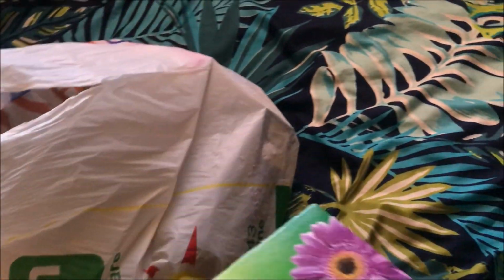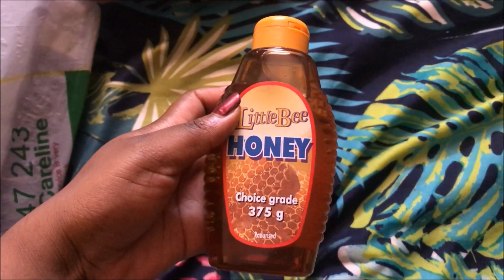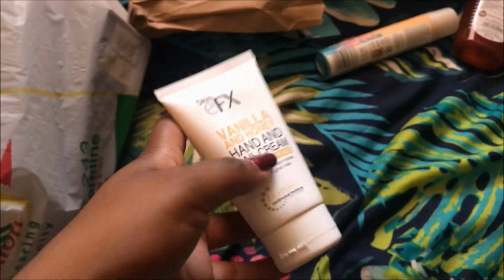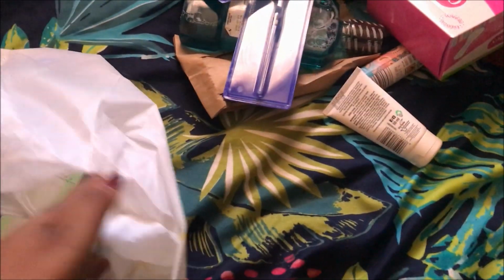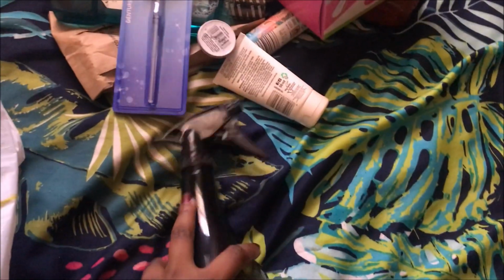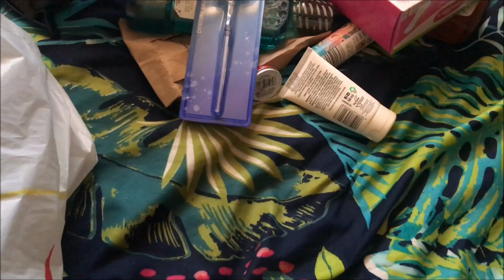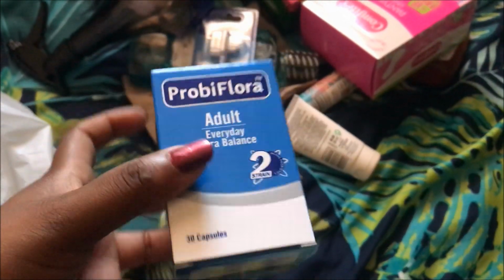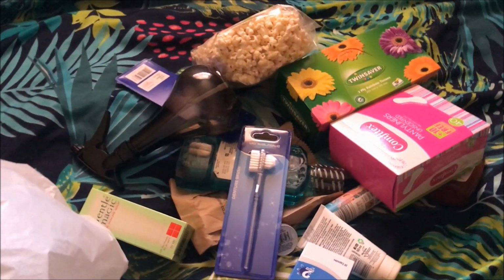DIS CHEM SHOPPING HAUL